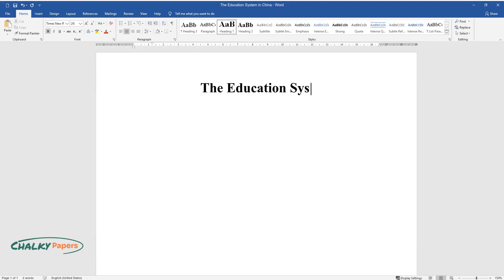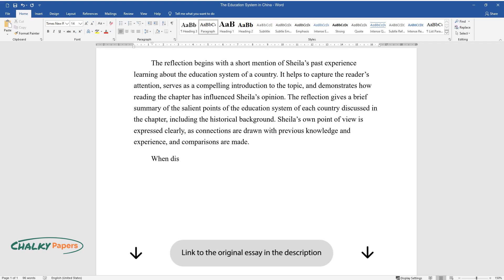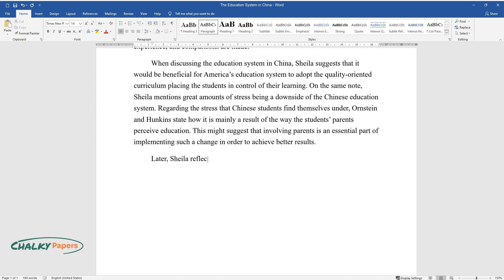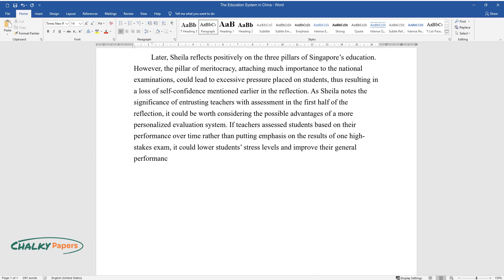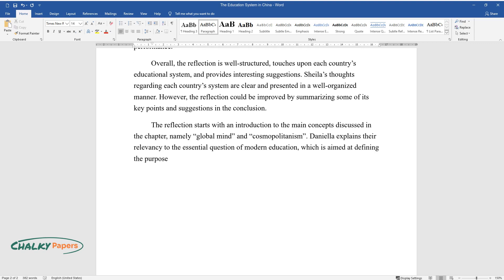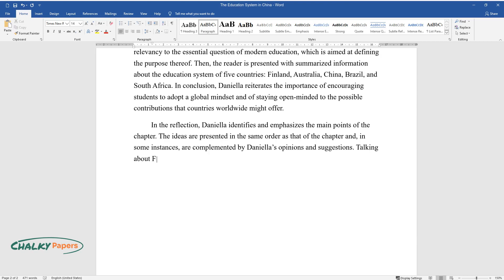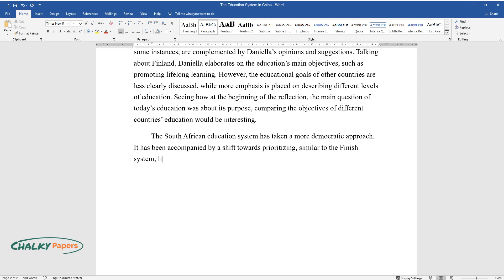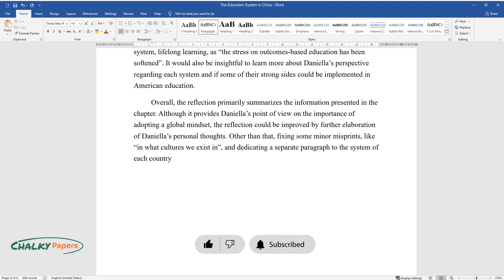The Education System in China - Essay Example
📝 Essay description: When discussing the education system in China, it would be beneficial for America’s education system to adopt a quality-oriented curriculum placing.

ℹ️ Subjects: Education System
ℹ️ Words: 668
ℹ️ Pages: 2

📚 Reference list:
Hunkins, F.P., & Ornstein, A.C. (2018). International scenes in education. Curriculum: Foundations, principles, and issues (pp. 330-368). Pearson.